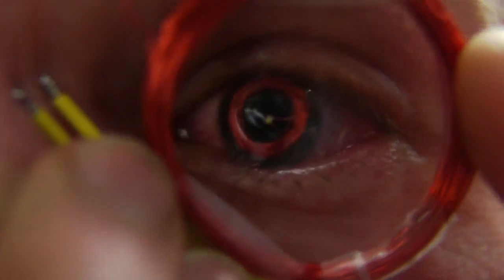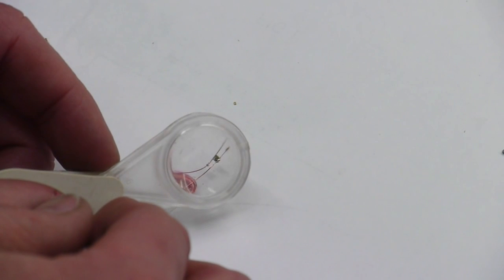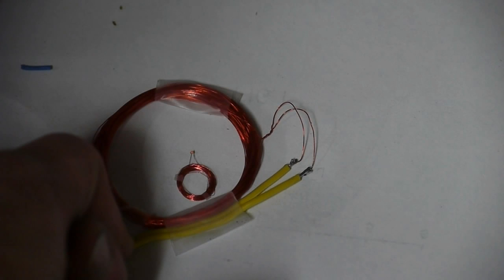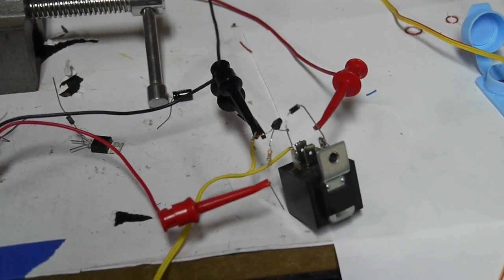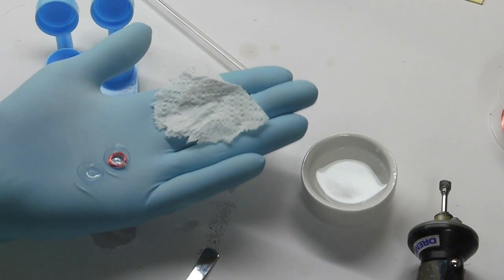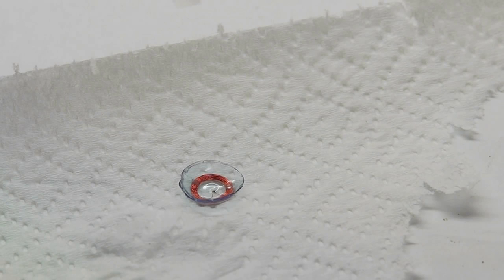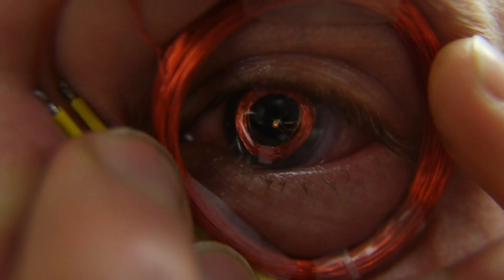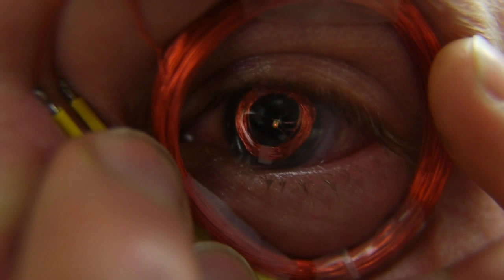LED mounted in a contact lens for possible virtual / augmented reality displays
Every so often, internet news aggregator sites run a story about a research group that put an LED into a contact lens, then inserted it into a rabbit's eye.  I figured that I would try the same thing, but put the lens into my own eye. I accomplished this by laminating a coil of wire and an 0402 surface-mount LED between two ordinary soft contact lenses. I was hoping the lenses would stick to each other, but they did not, so I ended up fixing the edges together by pinching the plastic together with hot tweezers. This held well enough to capture a minute of video with the LED illuminated in my eye.  For video purposes, I mounted the LED facing outward.  An actual VR/AR display would have the LED facing inward.

I powered the LED by using a very primitive spark-gap transmitter built from a mechanical relay to send RF energy into a larger coil held near my eye. The large coil coupled the energy into the contact lens coil and pulsed the LED.